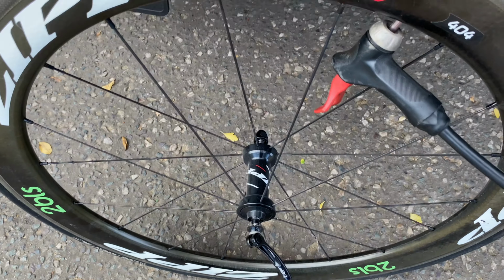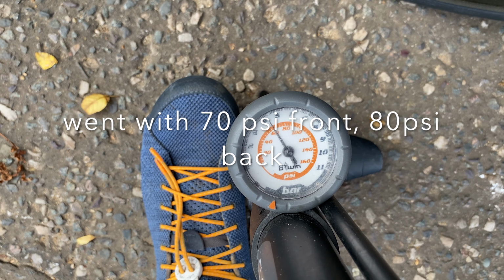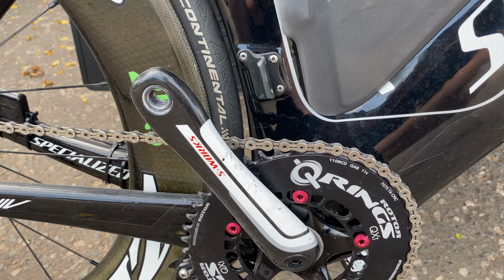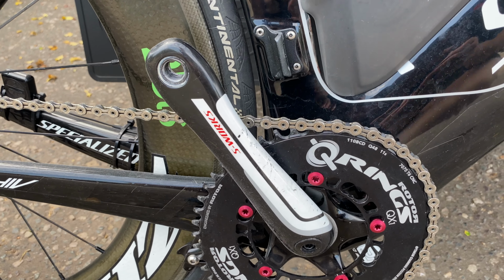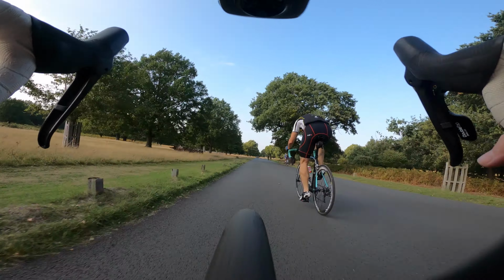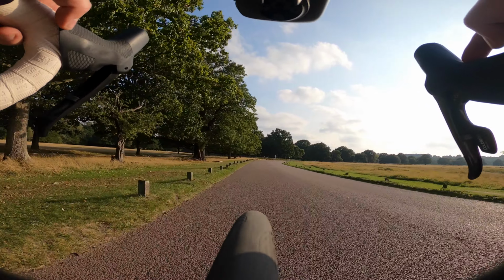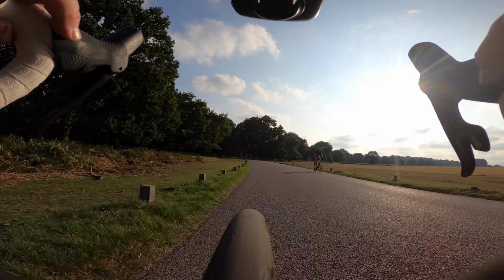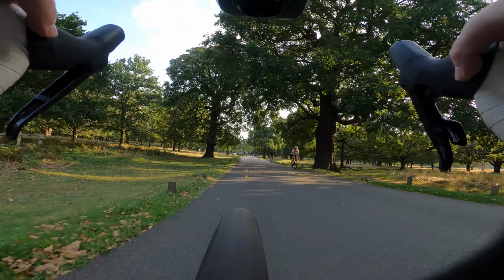3T Strada vs Specialized Shiv, which is faster around Richmond Park and certain Strava Segments?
So the 3T Strada is a fast 1X aero road bike, and its comfortable too, you know in the real world where the tarmac is rough, broken, uneven, and speed is scrubbed off with every bump in the road

The Shiv is now showing its age and may have a newer disc version sold alongside, but even that is only sold with 24mm rubber, and wheels no faster than these Zipps, so do not discard it yet... it is still a very, very fast bike - given the right conditions, but which is faster?